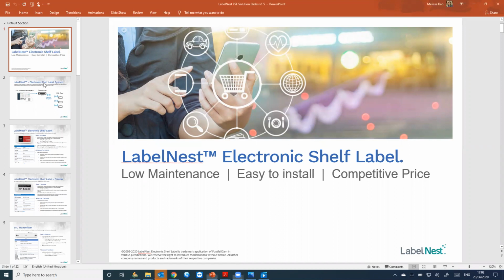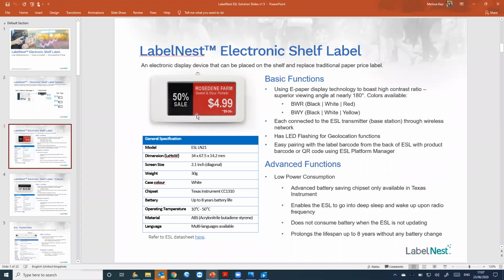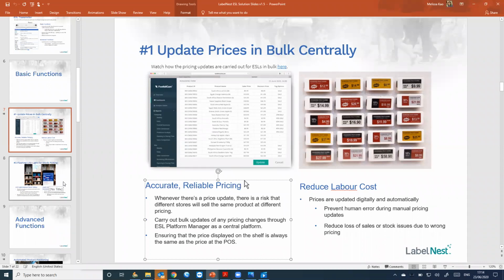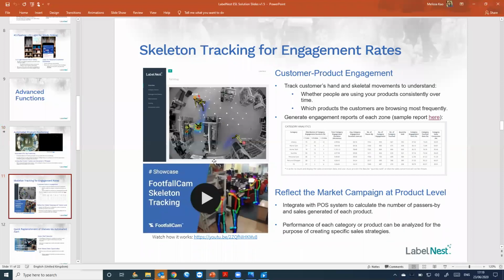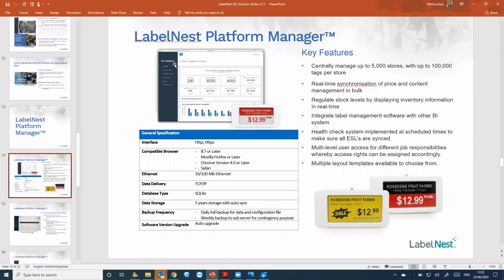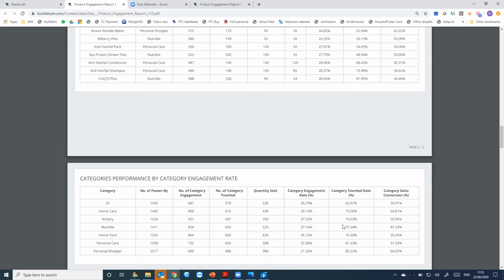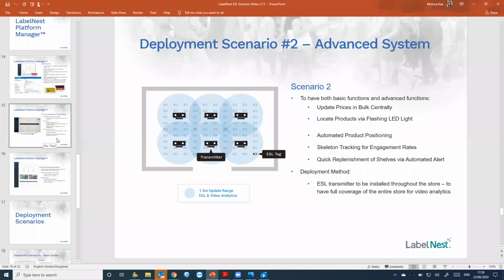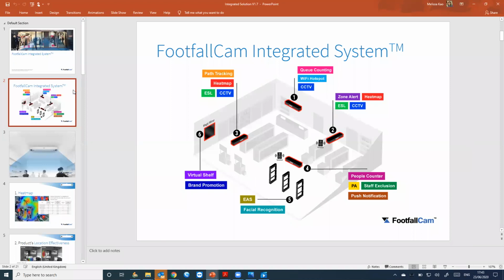FootfallCam Webinar on Electronic Shelf Label System (23rd of June 2020)